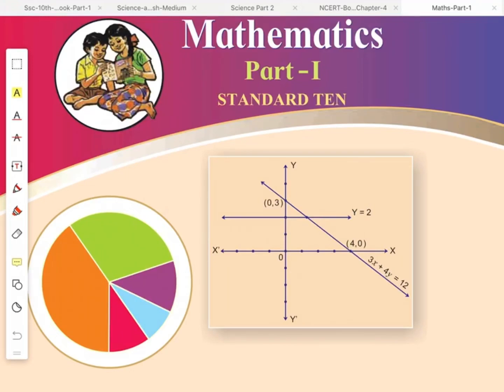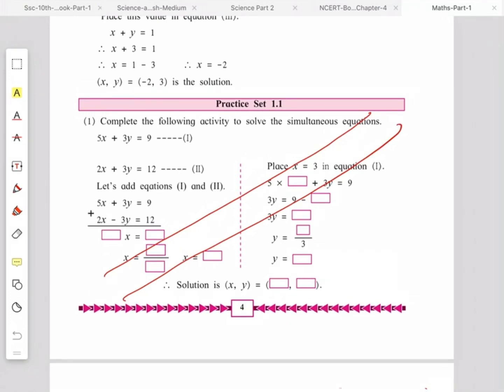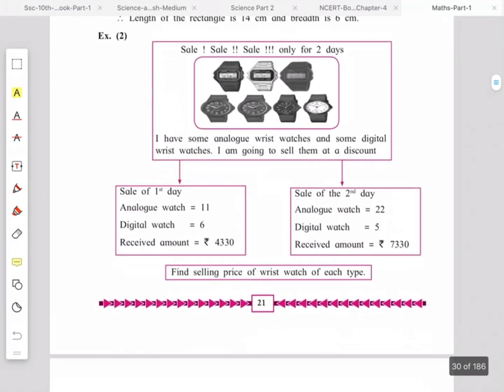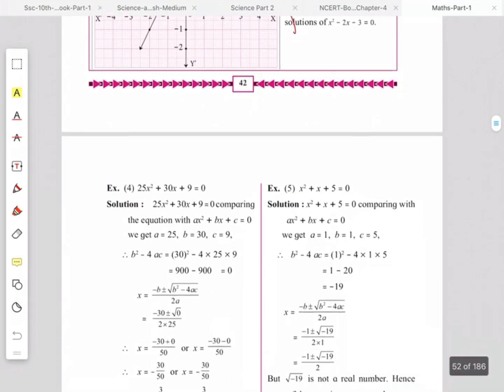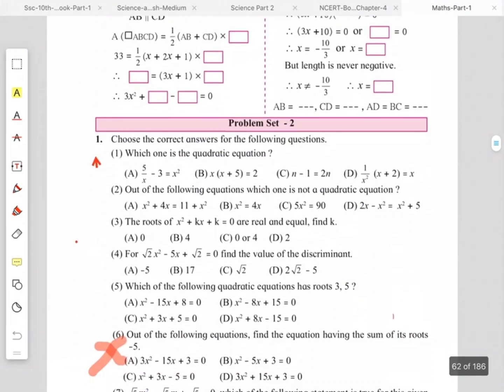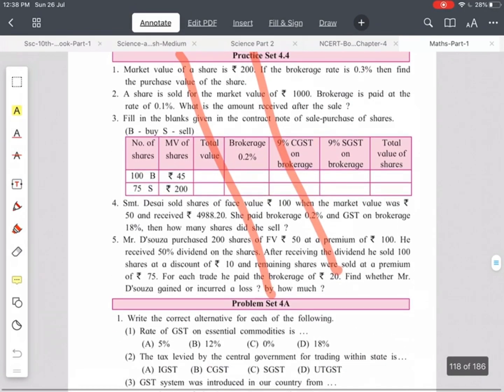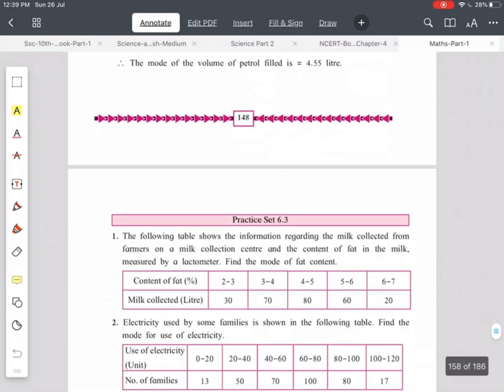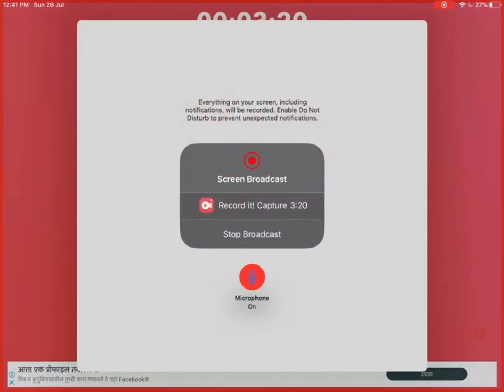Maths-1| 25% omitted syllabus of std 10 | English medium and Semi English medium